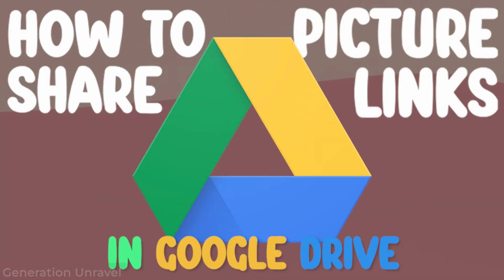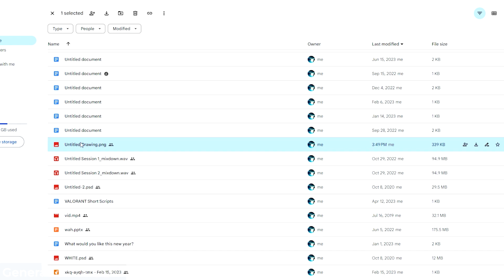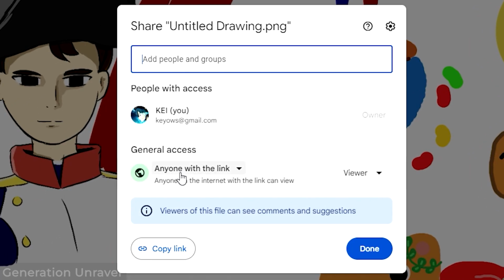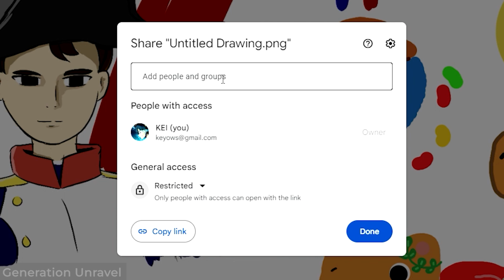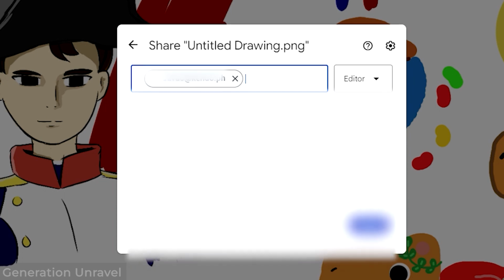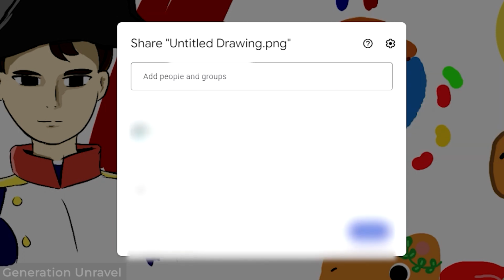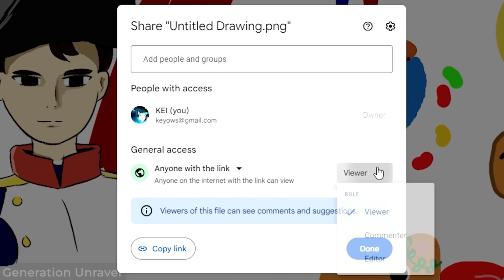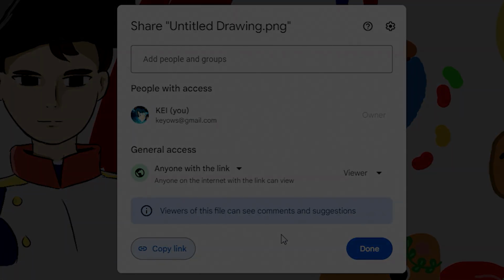How to Create a Link for Photos in Google Drive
Learn how to efficiently use Google Drive for file storage and sharing. Discover step-by-step guides on creating Google Drive links for files and photos, whether on a computer or mobile device. We'll cover the entire process from uploading photos to Google Drive, creating shareable links, and optimizing your file management. Whether you're a beginner or looking to refine your skills, our easy-to-follow instructions will make you a Google Drive pro in no time.